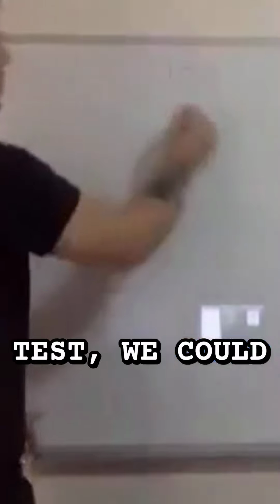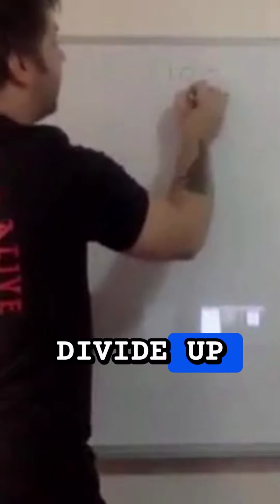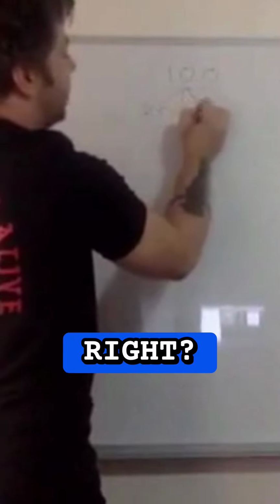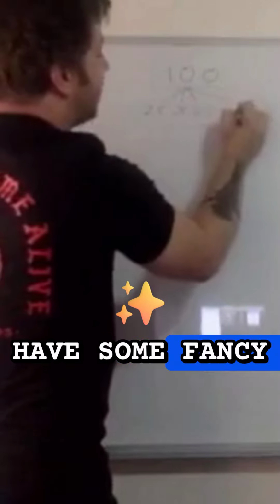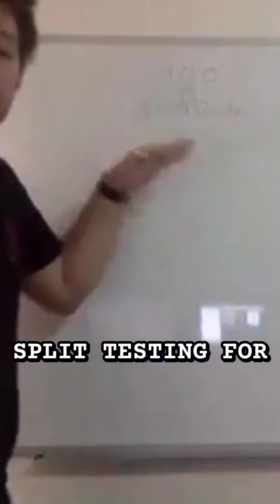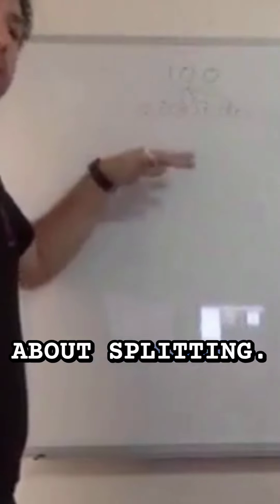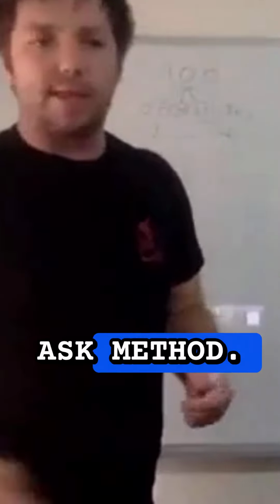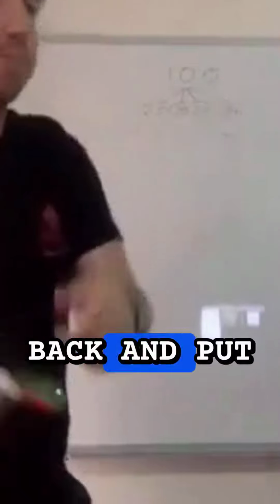Ready to boost your Facebook ads? 🎯 Let's split test like pros! What's your go-to strategy?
Mastering Split Testing for Effective Facebook Ads